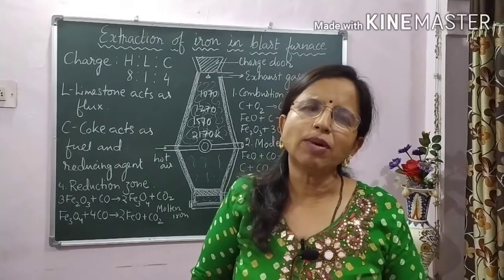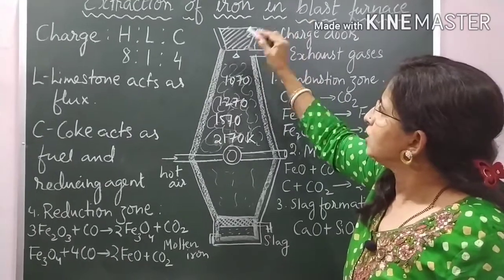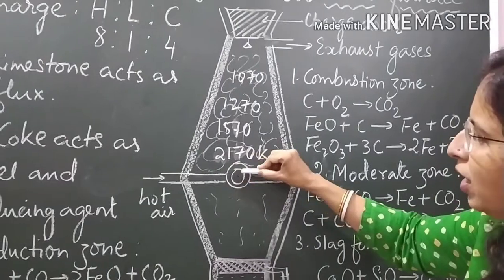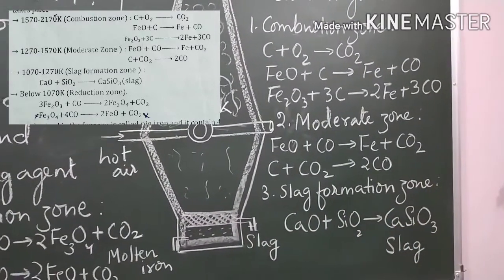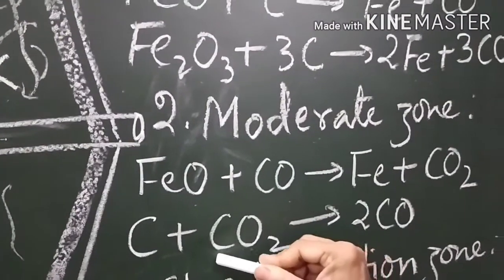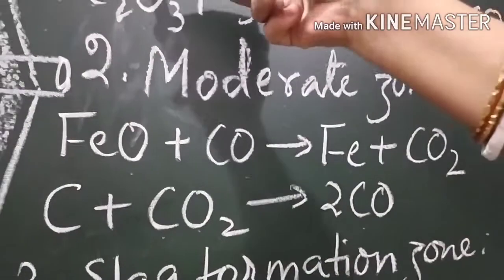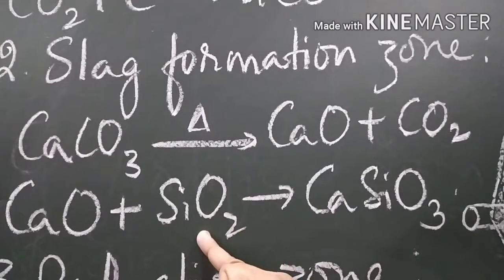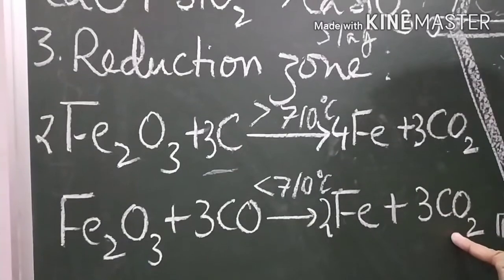Extraction of iron in blast furnace